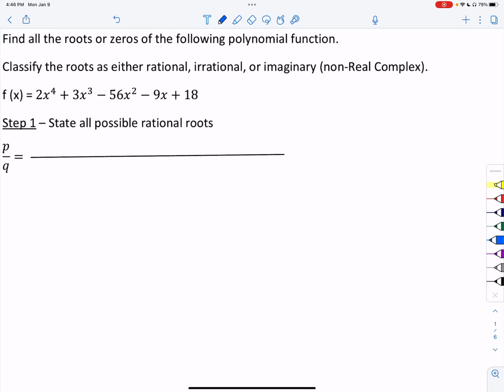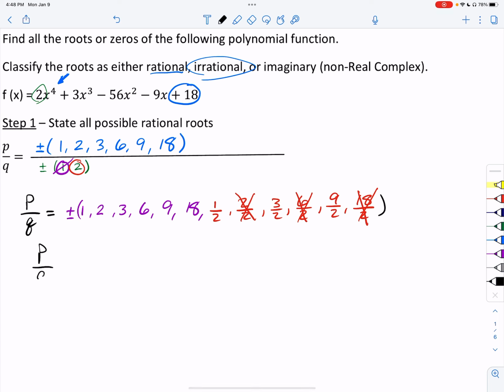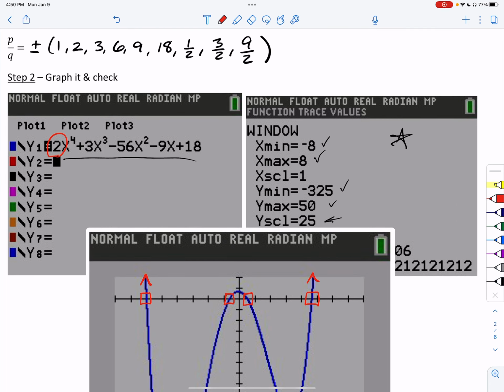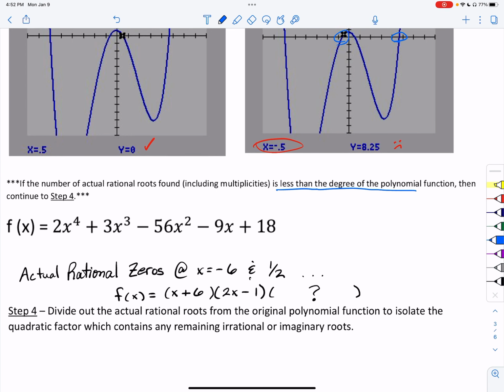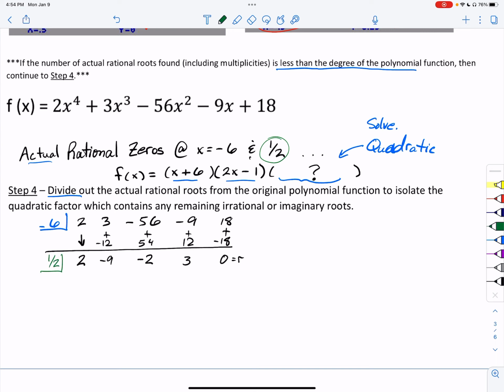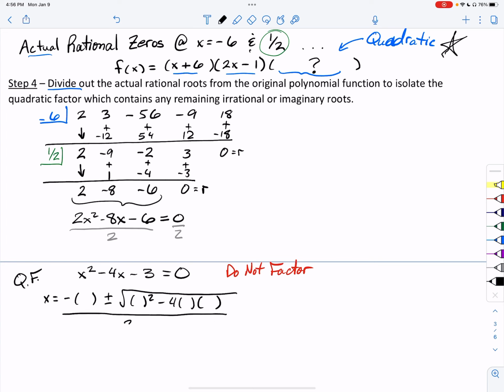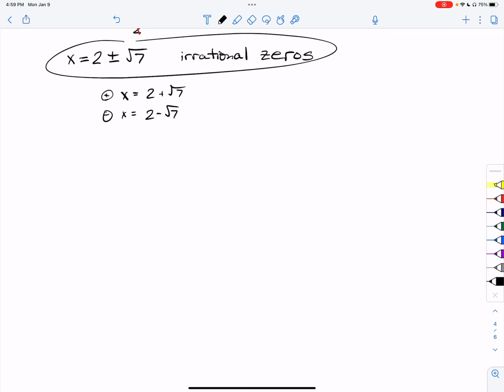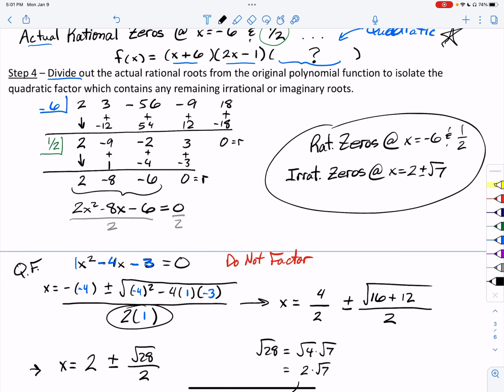Finding Rational & Irrational Zeros ( more practice with the p / q list )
This video example shows how to find both rational and irrational zeros of a quartic polynomial.